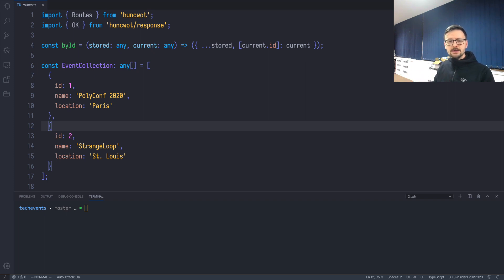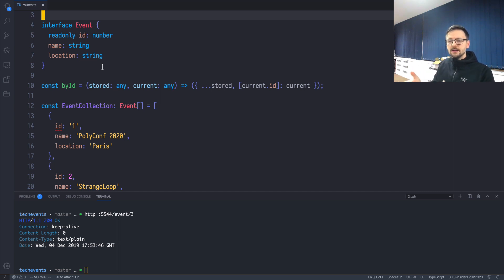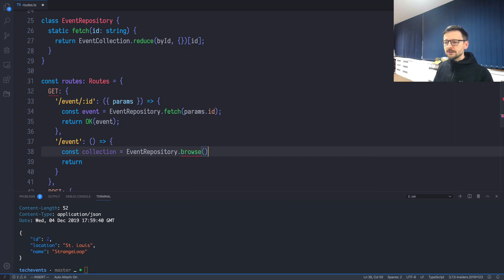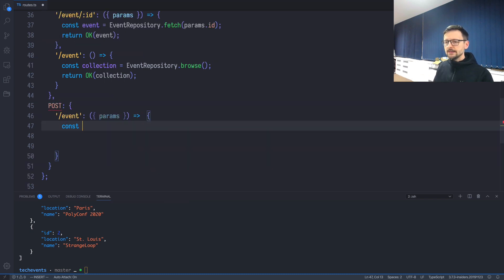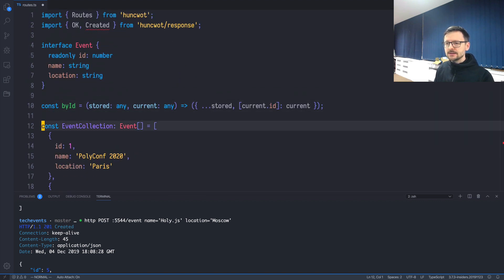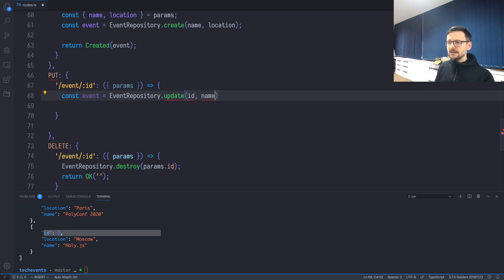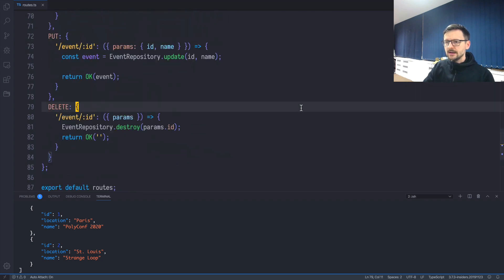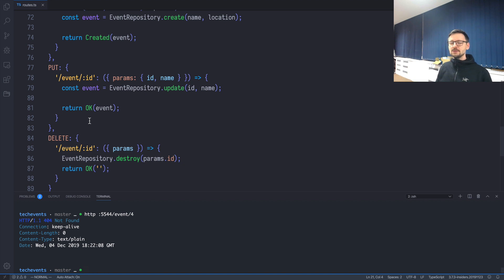Creating REST APIs in Node.js using TypeScript - PART 3 of 4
In this video series we will be creating a REST API in Node.js using TypeScript.

We will be using a tool called Huncwot that helps learn web programming and that optimizes for programmers productivity by reducing choices and incorporating community conventions.

In the episode we implement five methods to handle the CRUD operations for our `Event` resource. These are fetching, browsing, creating, updating and deleting resources. We distinguish the resource retrieval between browsing (responses generate collections) and fetching (getting a particular resource). The former will be shortly augmented with the ability to filter the event resources.

We also start using custom types by defining two interfaces. One for the events and another one for normalized `byId` event object. Our CRUD approach generates a bit of boilerplate.